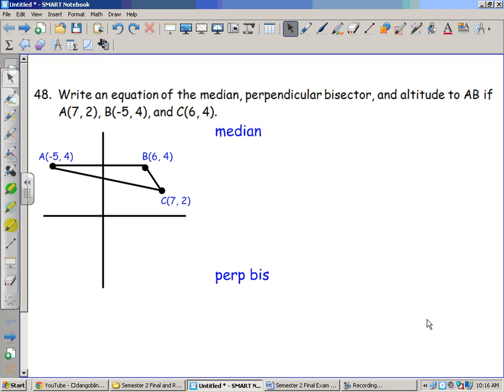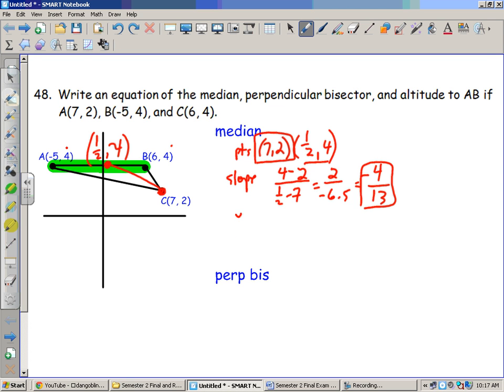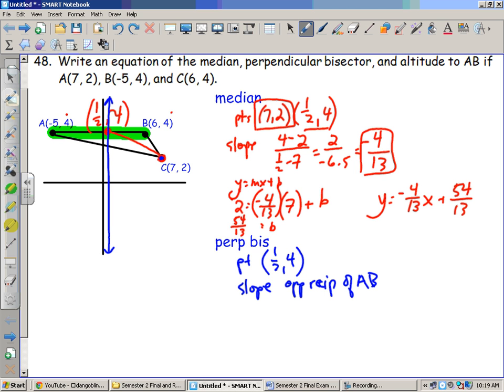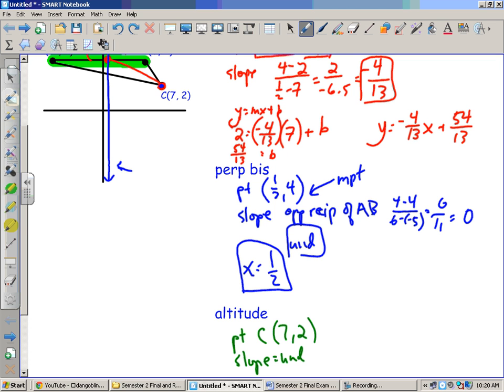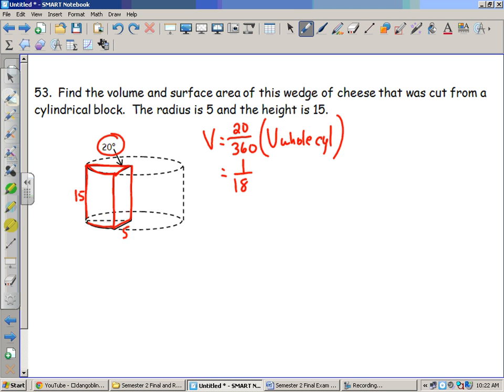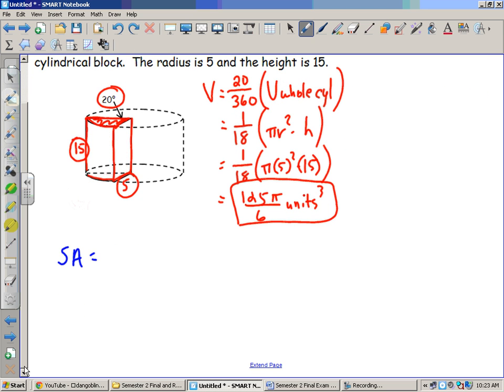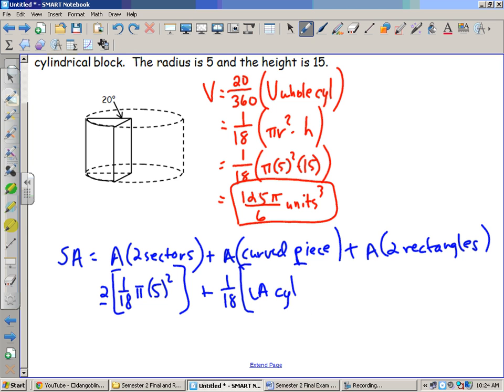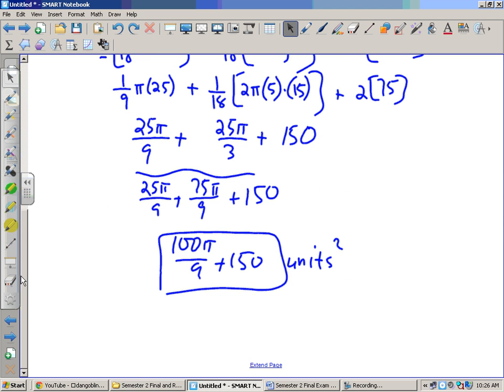Honors Geometry Sem 2 Review Problems 48 and 53